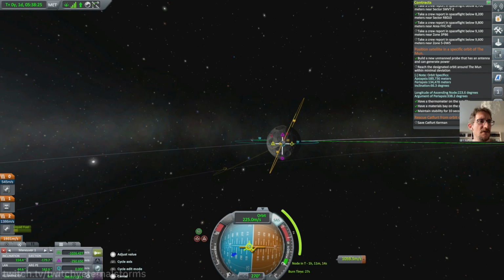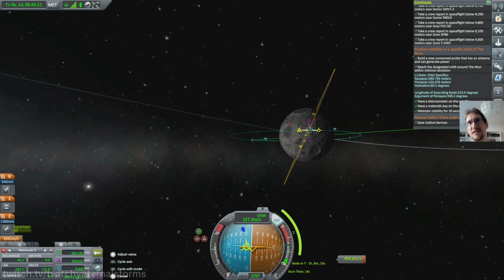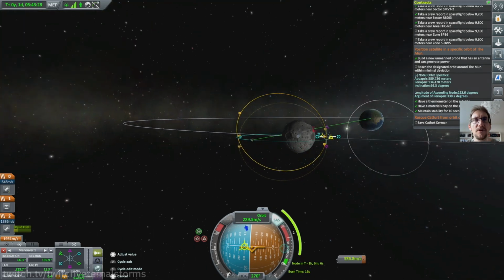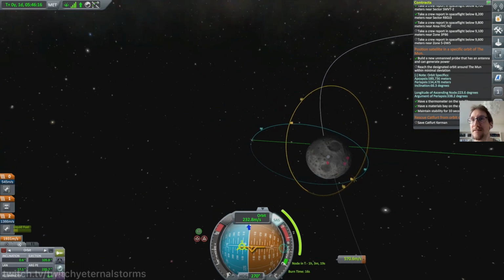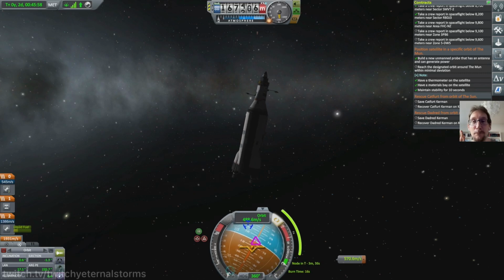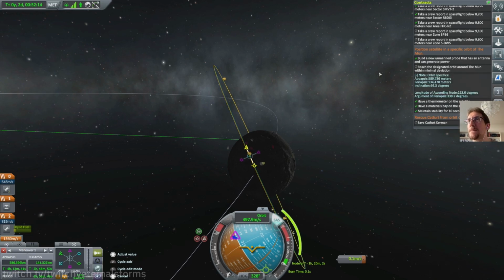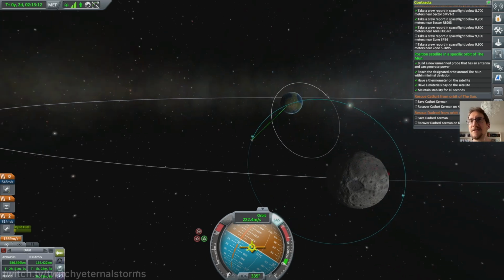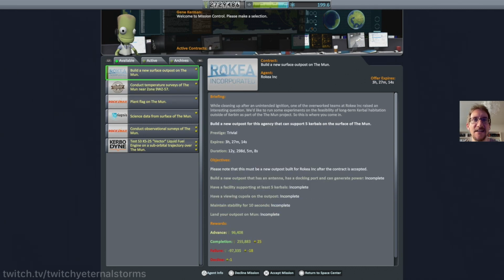Let's Play Kerbal Space Program (2021, PS 5) - Ep 278 - Mün Satellite (6)